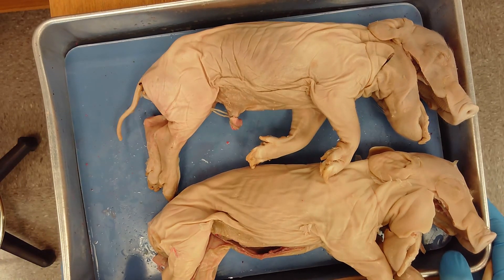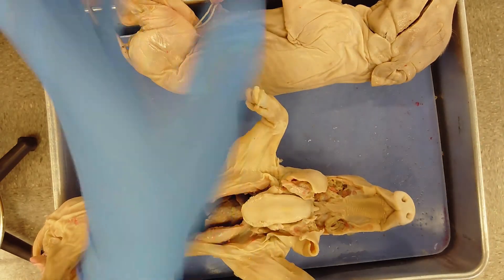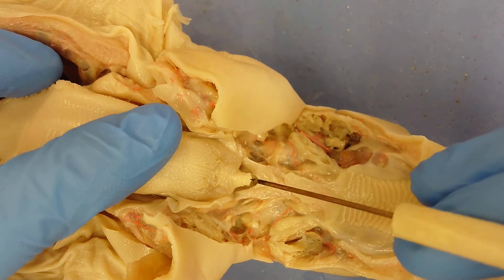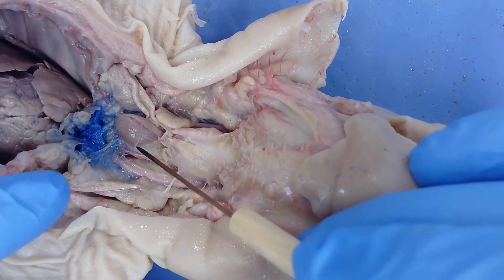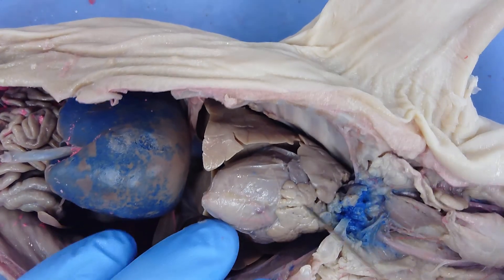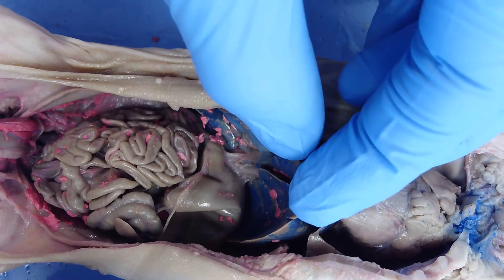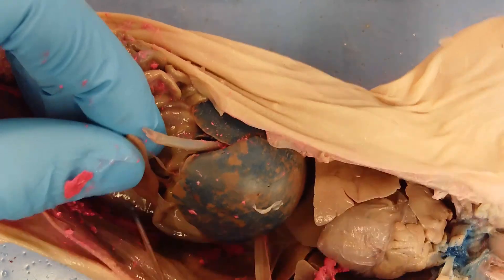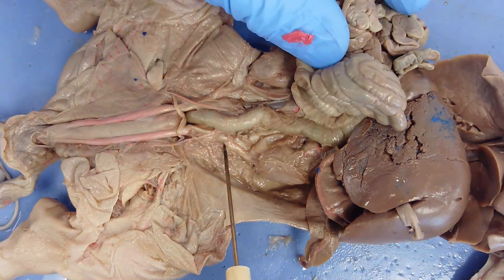Pig Dissection Part 1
Porkchops and duodenums.